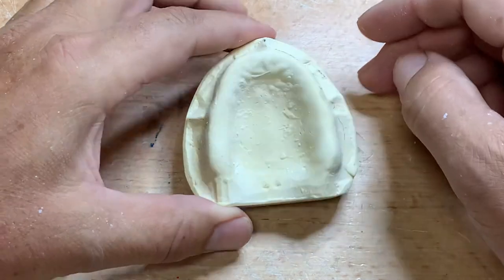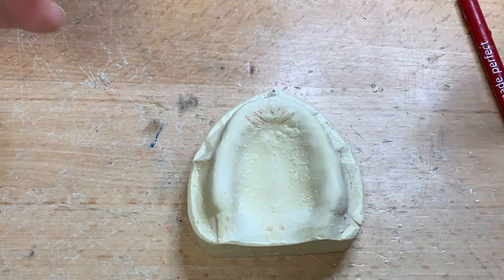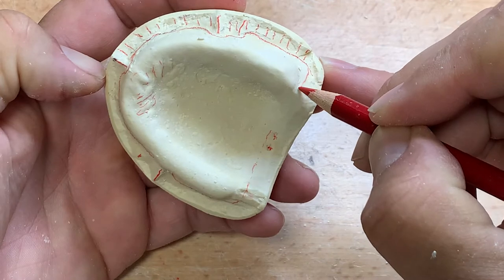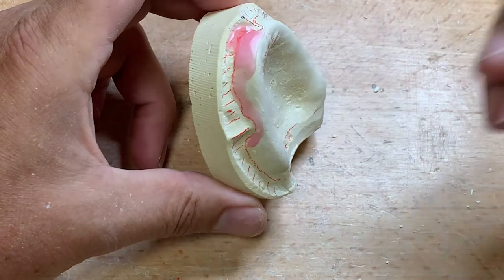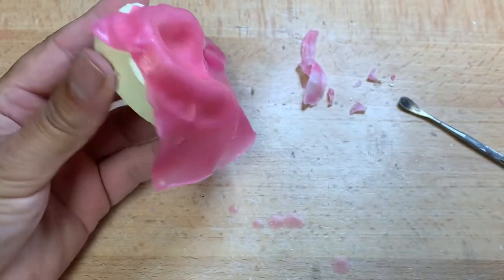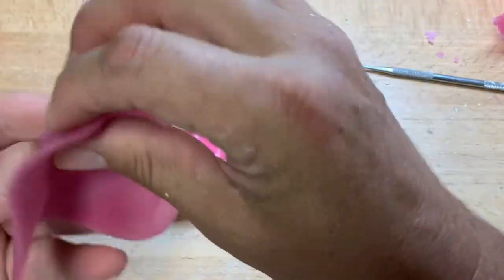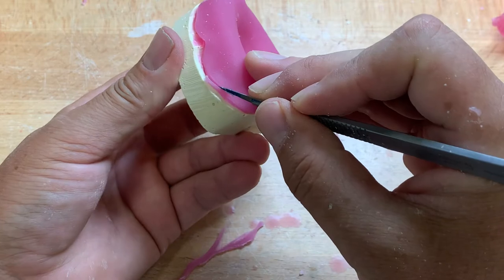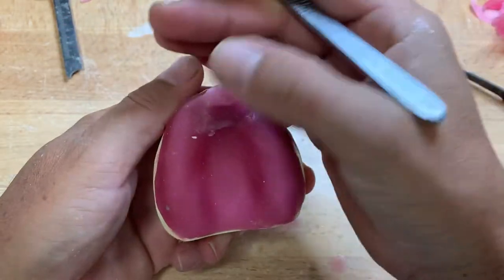DENT 1026 Project #3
Project #3 Custom Tray CUD